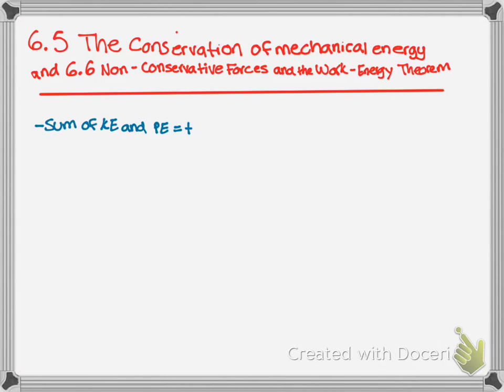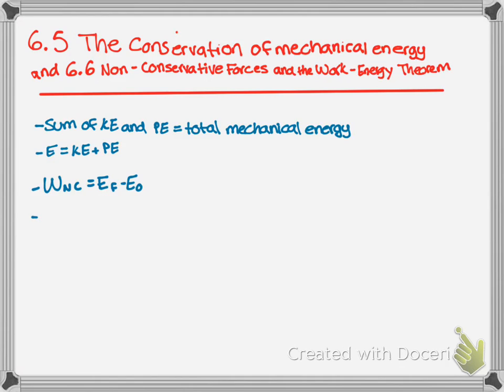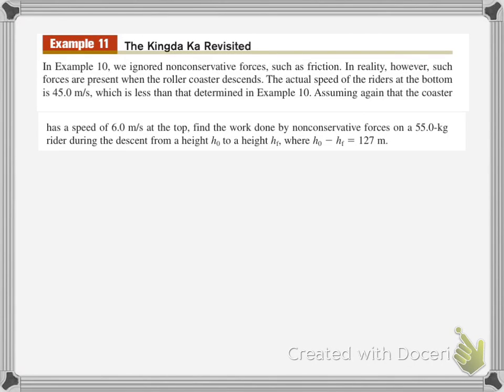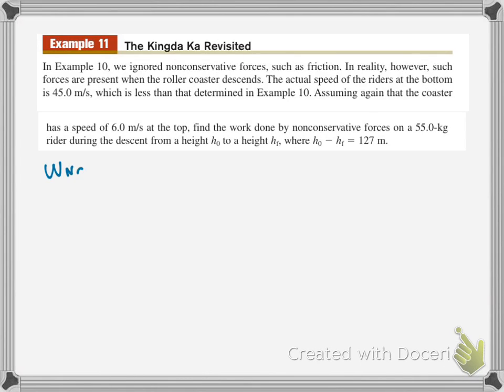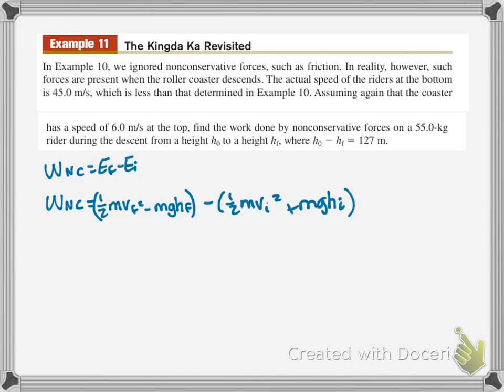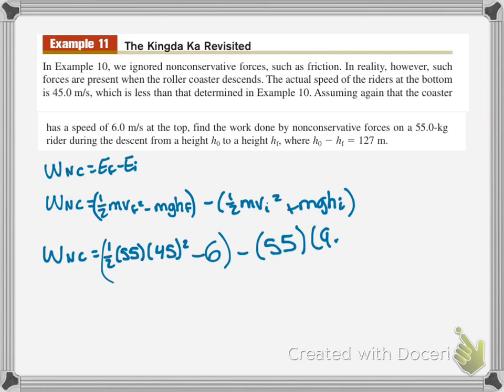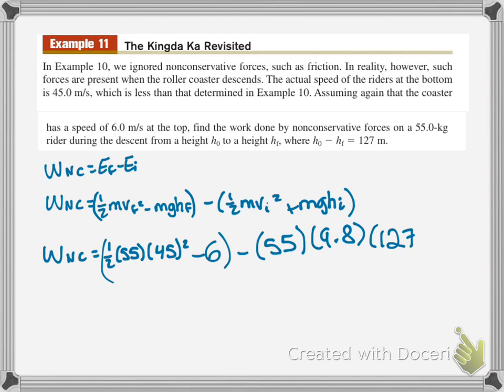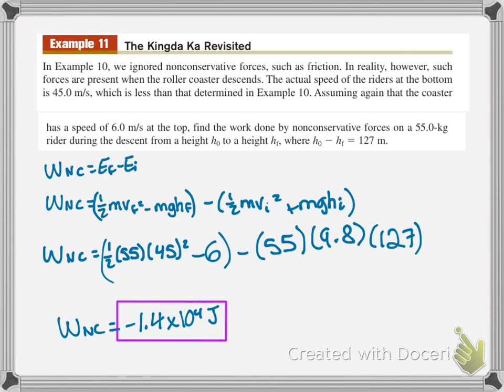(6-5 and 6-6) Lecture (STUDENT)